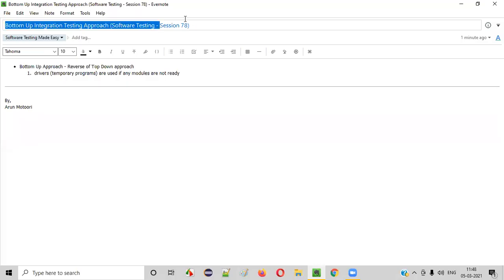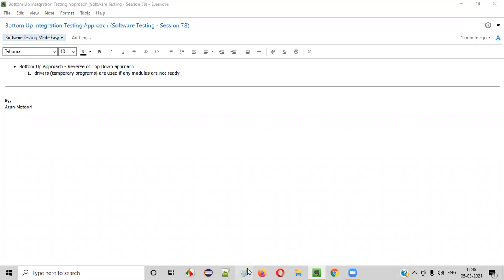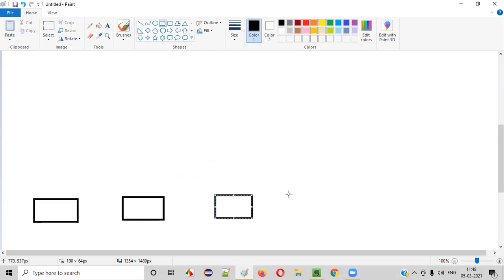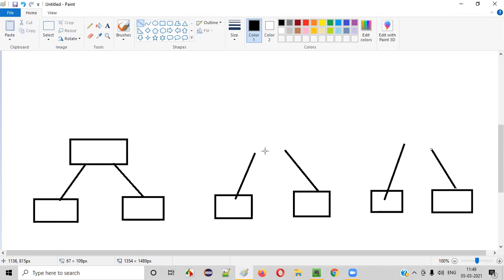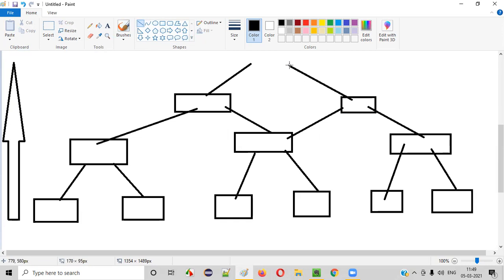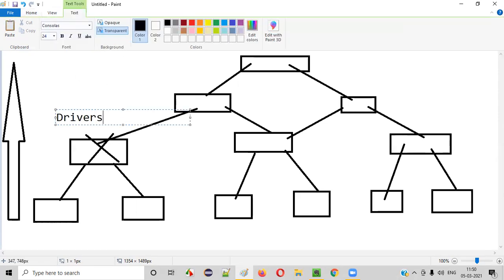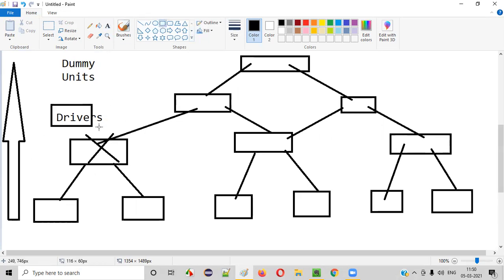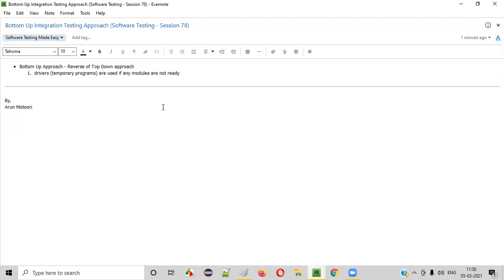Bottom Up Integration Testing Approach (Software Testing - Session 78)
In this session, I have explained about one of the Integration Testing Approach i.e. Bottom Up Integration Testing as part of Software Testing Training series.